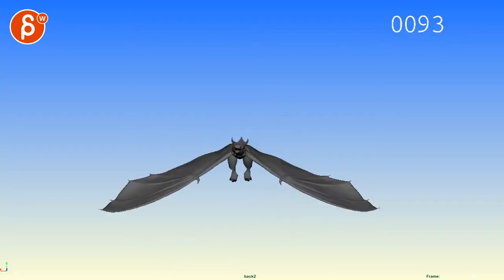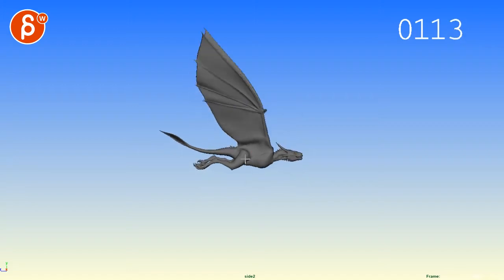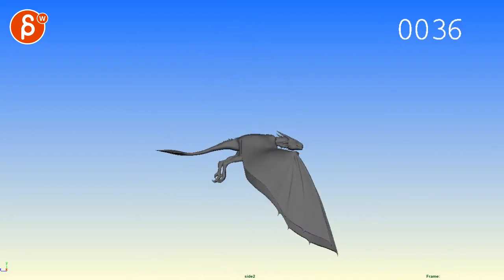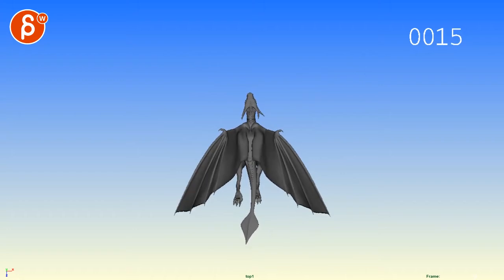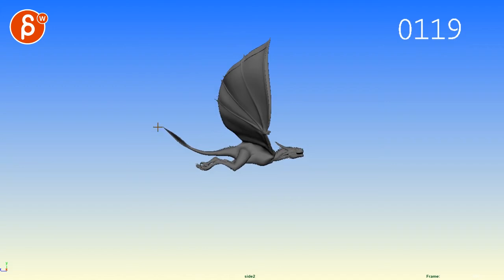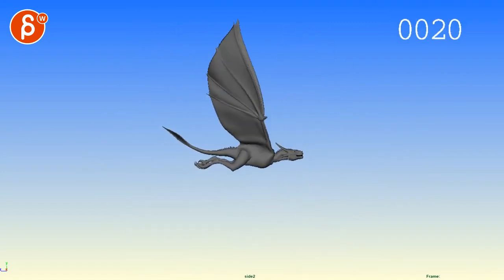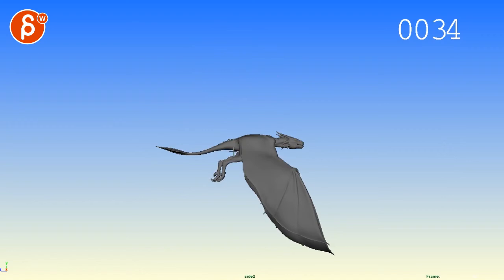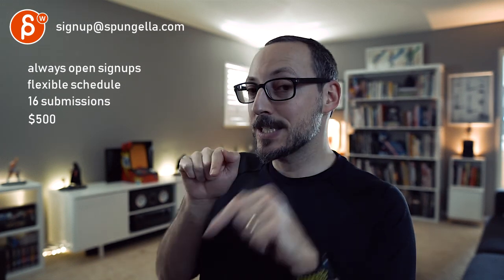Animation Workshop Nicolette Kiss #7